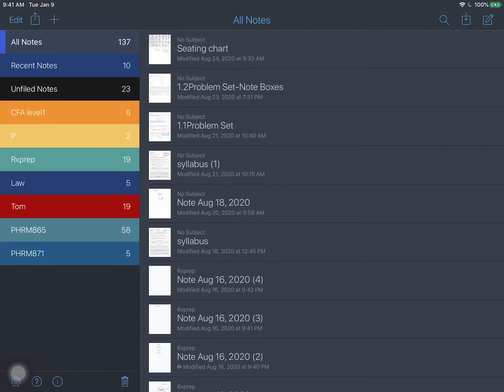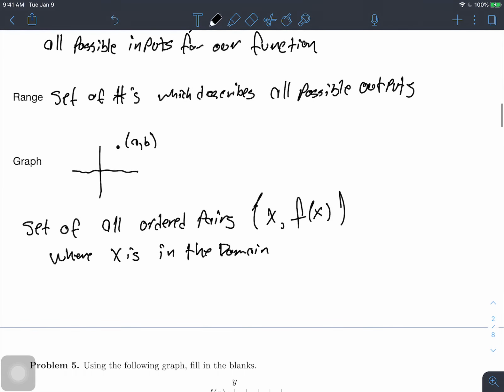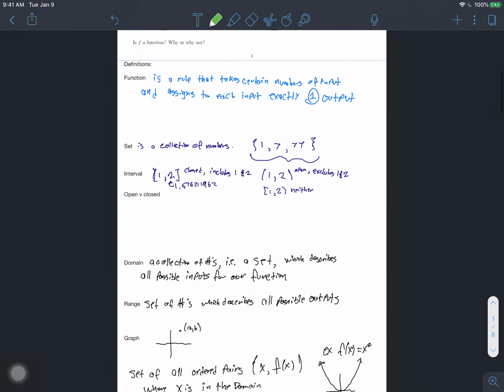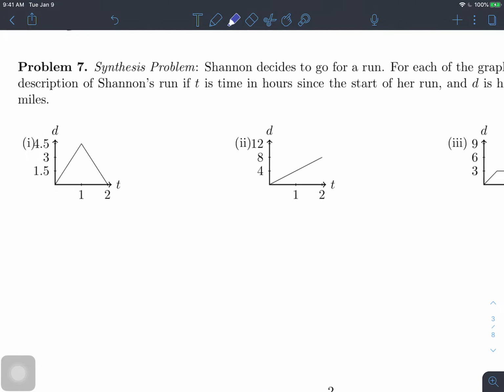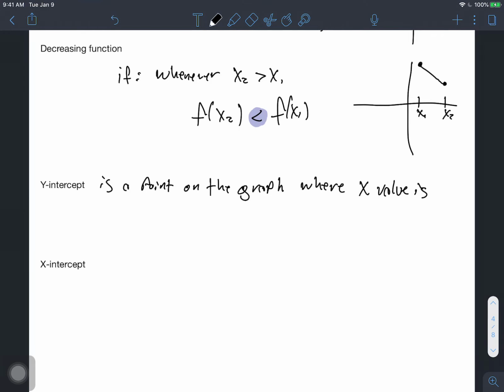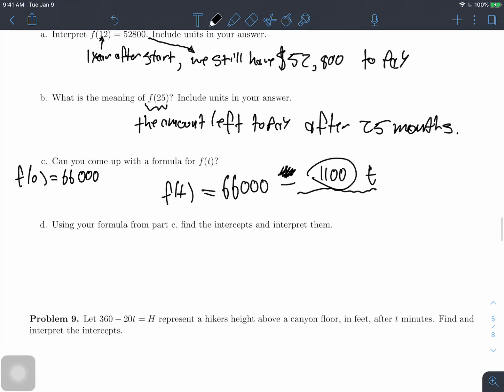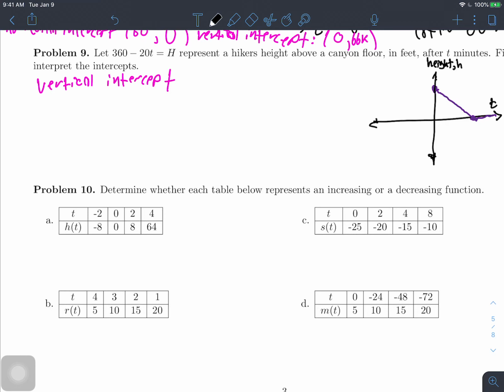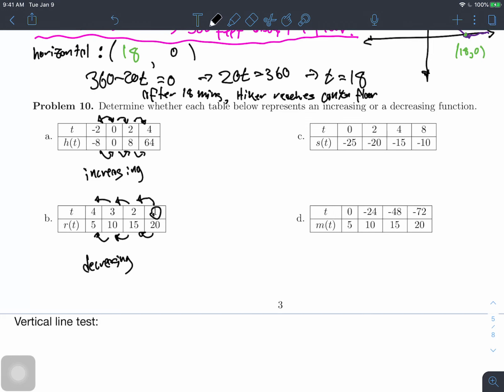Applied Calculus Lecture 2: Functions (1.1) (cont.)